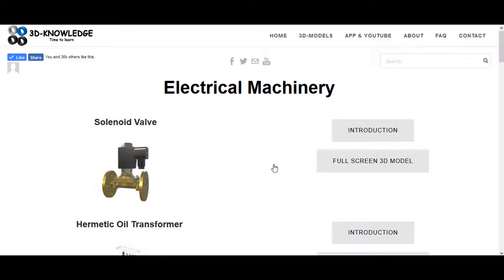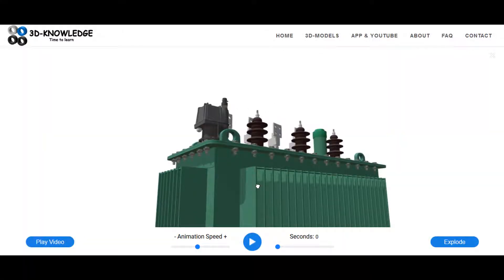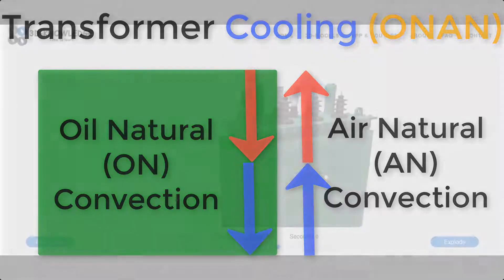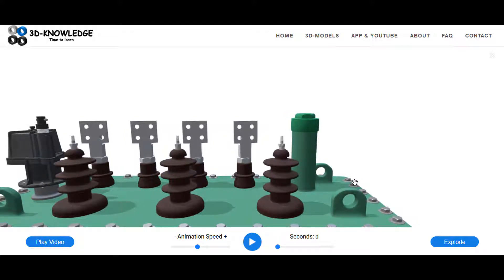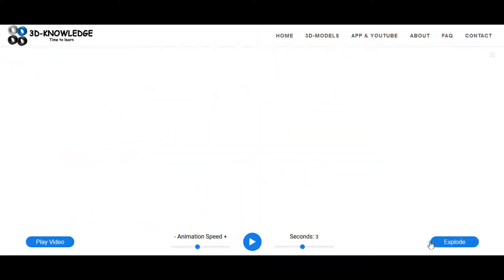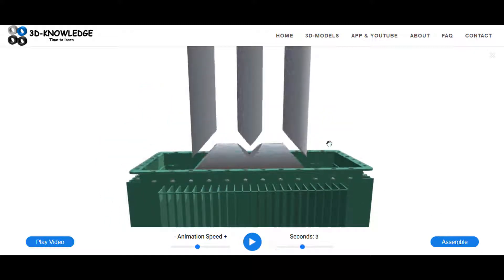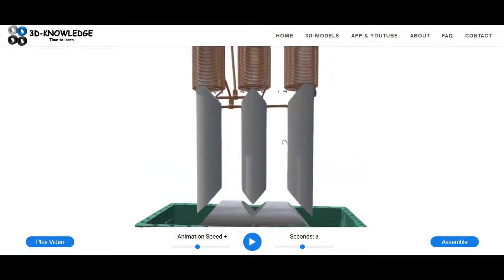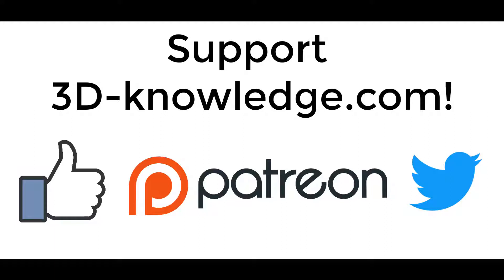Hermetic Electrical Transformer Components Explained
This video explains each of the main components of an electrical hermetically sealed transformer (hermetic transformer). The windings, core, bushings, tank and insulating fluid are all discussed. Protection devices such as temperature monitoring and gas actuated relays are briefly discussed.

The video uses an interactive 3D transformer model to better explain all of the concepts.

Jon